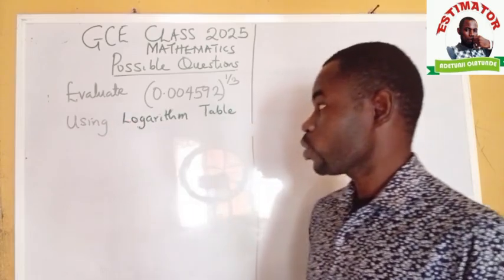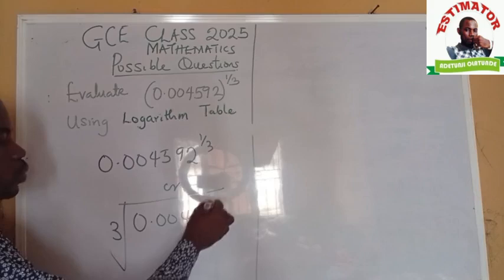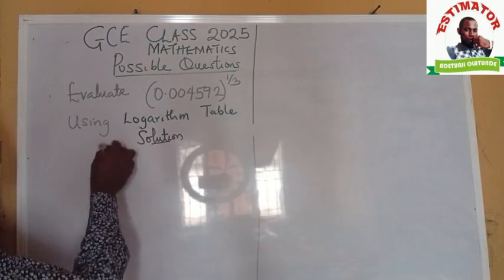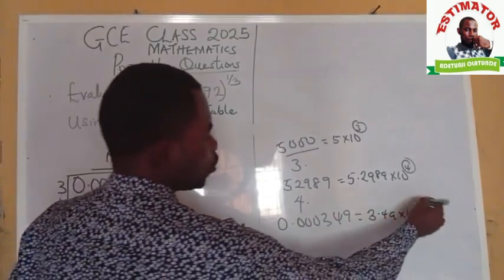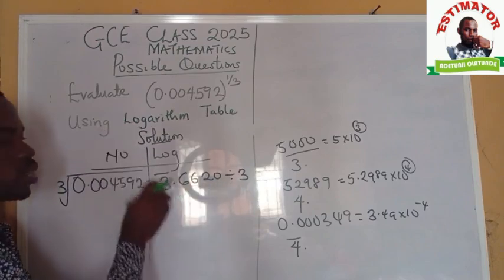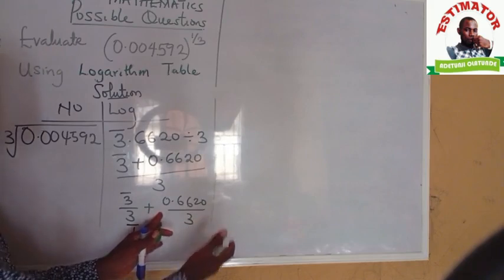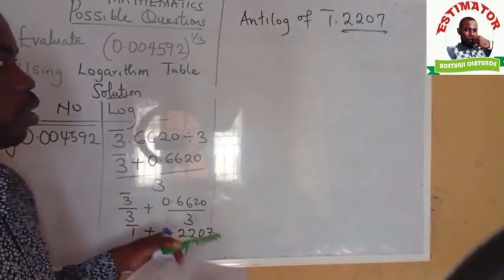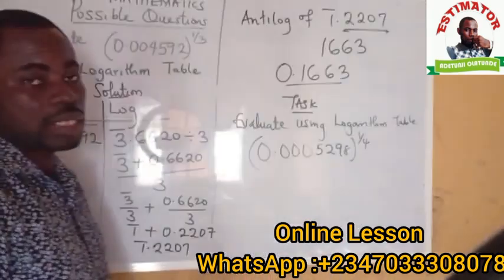NECO GCE 2025 Mathematics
This video will show you how to solve waec, Neco, Utme, IGCSE, GCSE and SAT Mathematics Questions on Logarithms without stress.